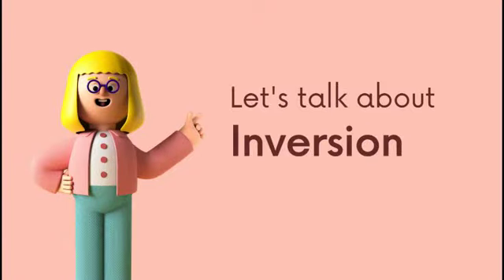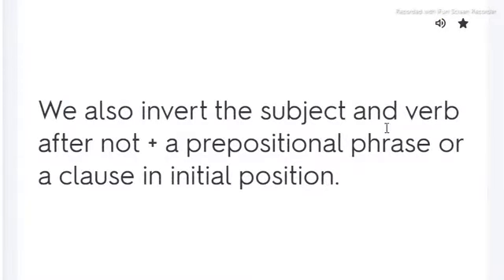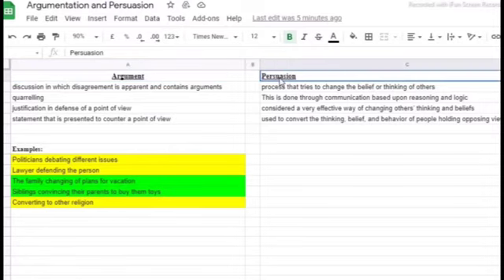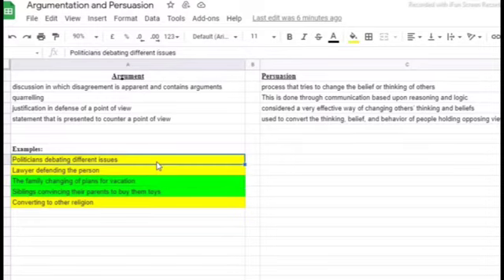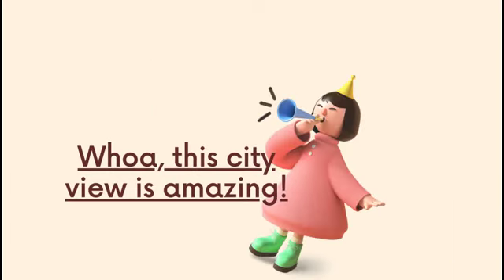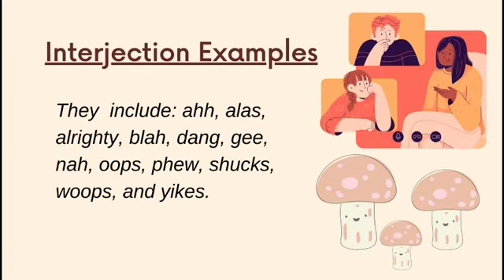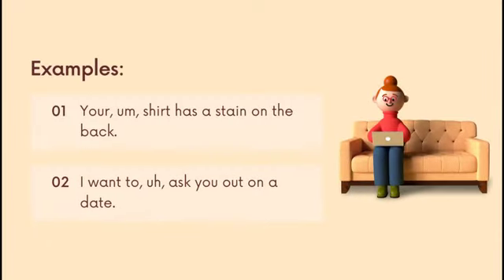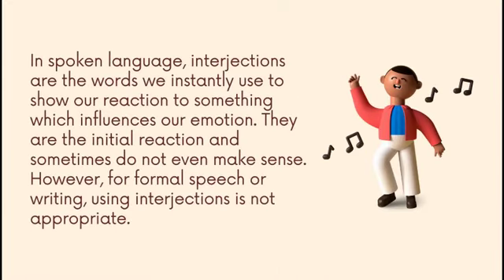Inversion, Argument and Persuasion, & Interjection | Teaching Grammar 101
This video talks about order of inversion, argument and persuasion, & interjection and created for students and teachers. Thank you.